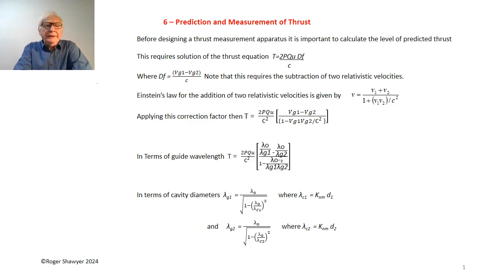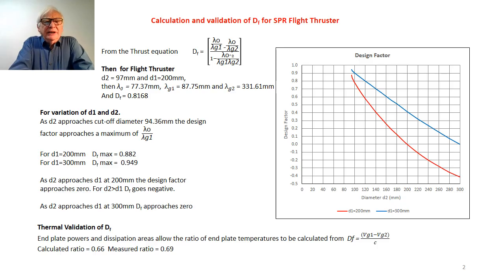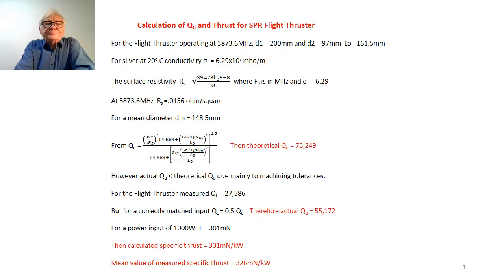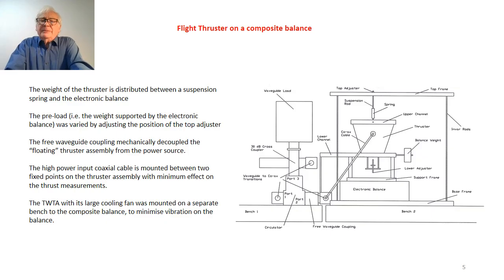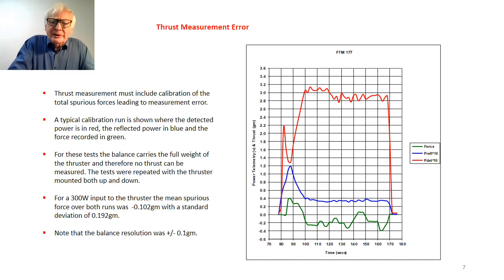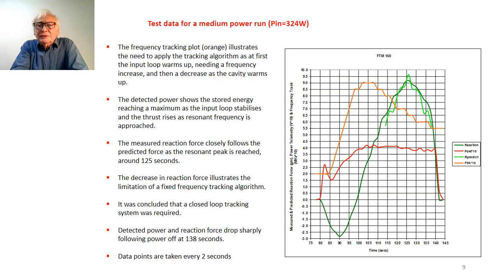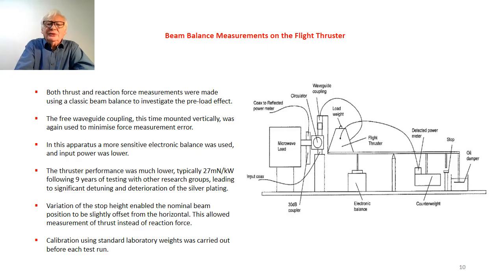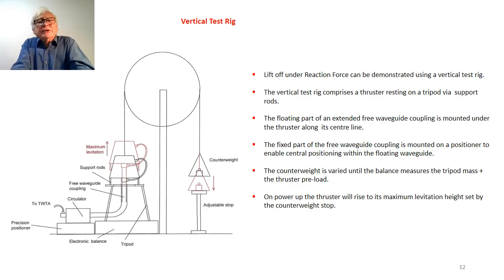EmDrive Basics.06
6. Prediction and measurement of Thrust